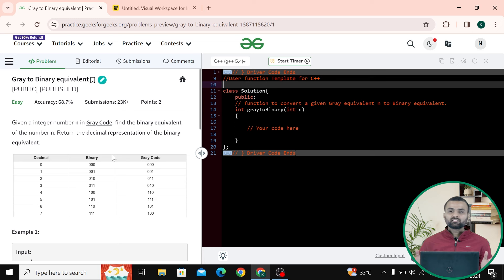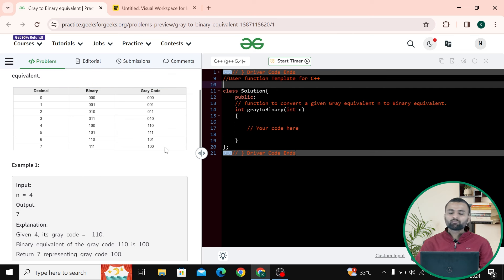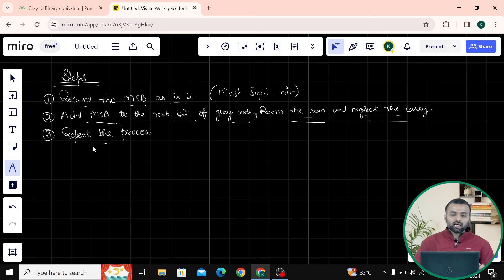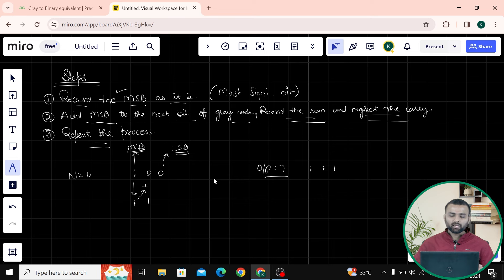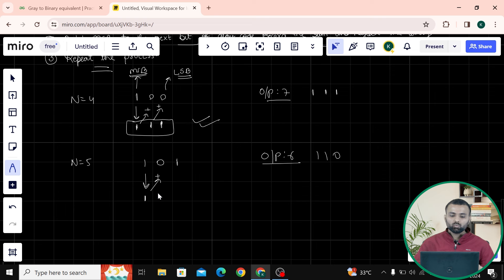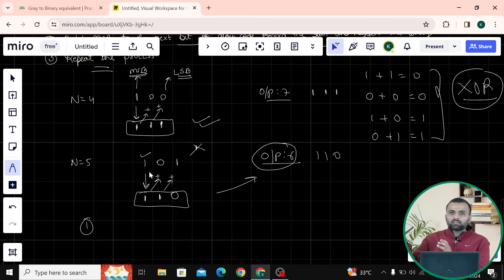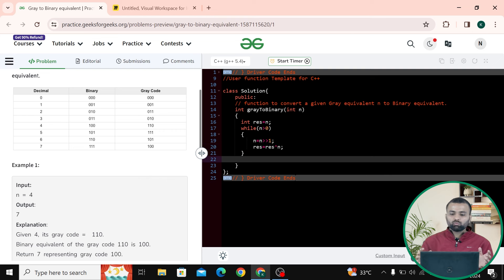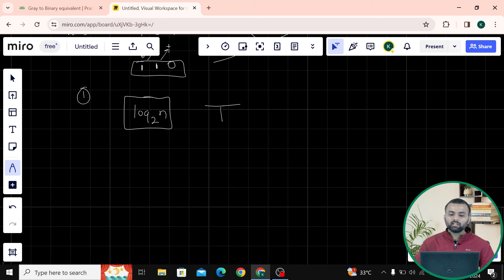POTD- 11/04/2024 | Gray to Binary equivalent | Problem of the Day | GeeksforGeeks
Welcome to the daily solving of our PROBLEM OF THE DAY with Nitin Kaplas. We will discuss the entire problem step-by-step and work towards developing an optimized solution. This will not only help you brush up on your concepts of Data Structures and Algorithms but will also help you build up problem-solving skills.

So come along and solve the GFG POTD of 11th April 2024 with us!